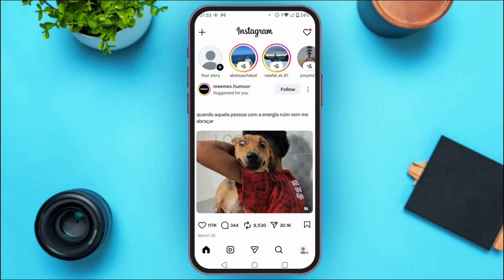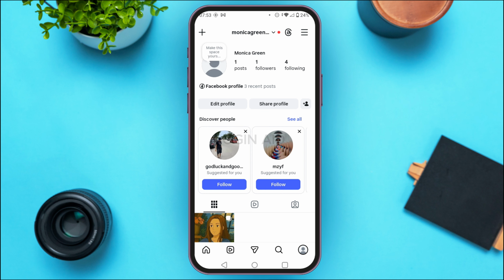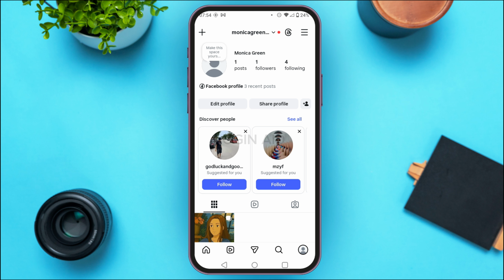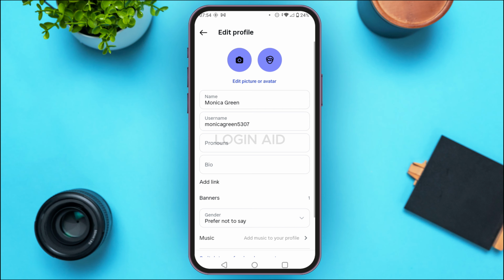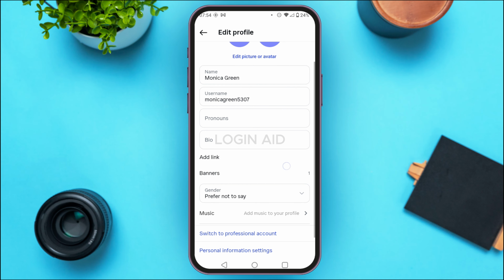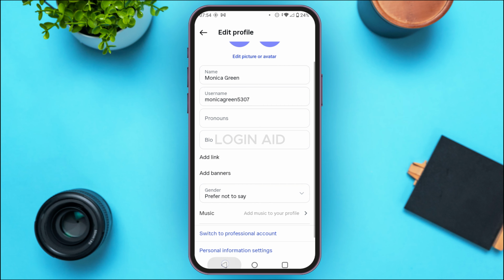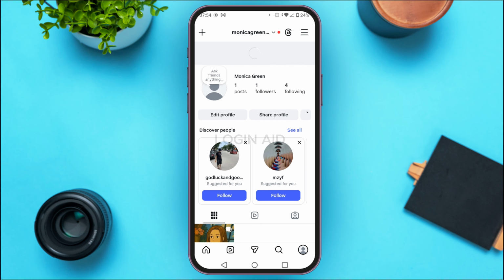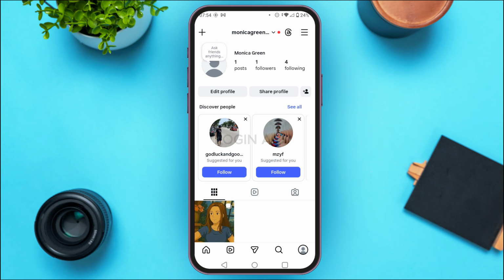How To Remove Banners From Instagram Profile | Fix Instagram Account Layout 2026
This guide explains how to remove your Instagram profile banner, fix unwanted profile sections, and adjust your profile appearance.

Follow these steps to remove banners from your Instagram profile:

- Open Instagram
- Go to your profile.
- Tap Edit Profile
- Look for any banner or feature section
- Disable or remove the option